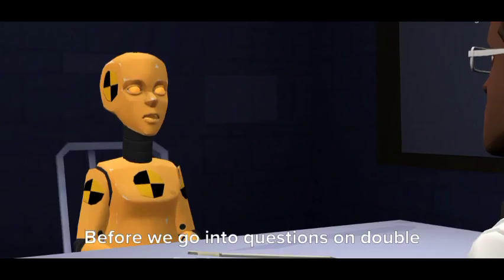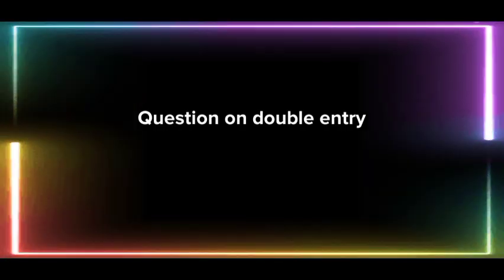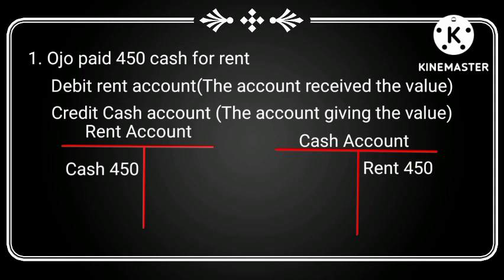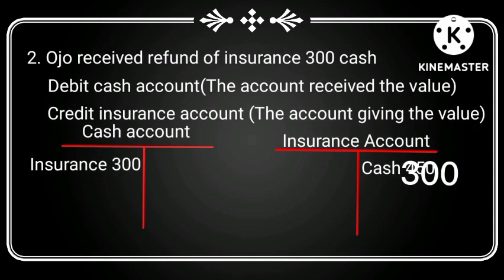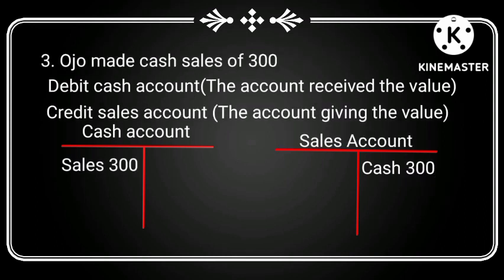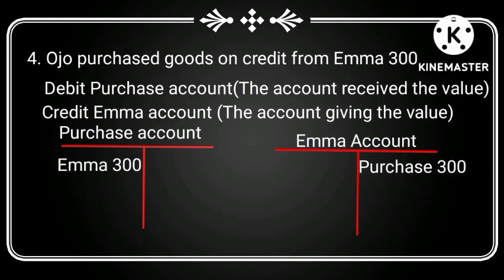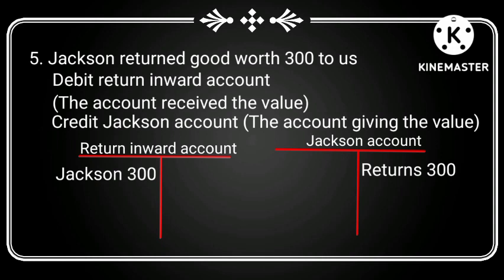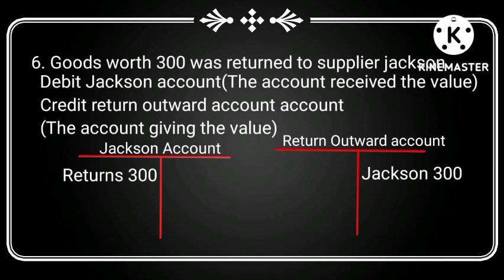Principle of Double Entry by The Nigerian Teacher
The video is about the laws of double entry and reasons behind the law  guiding the principle double entry